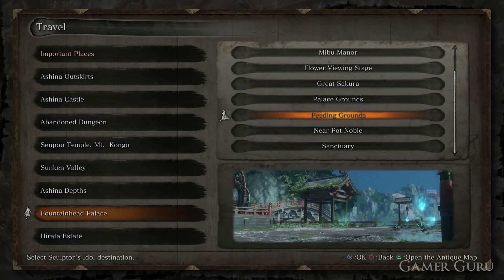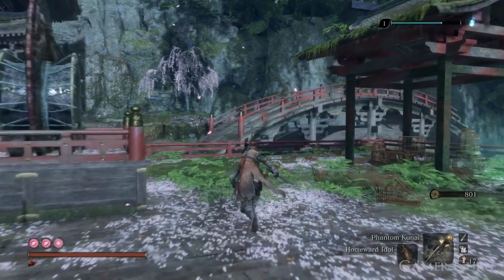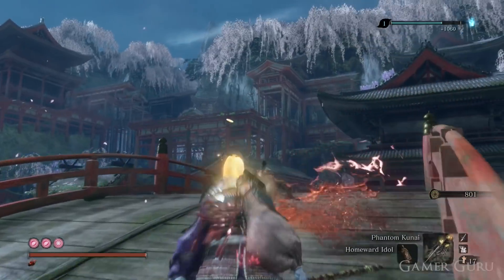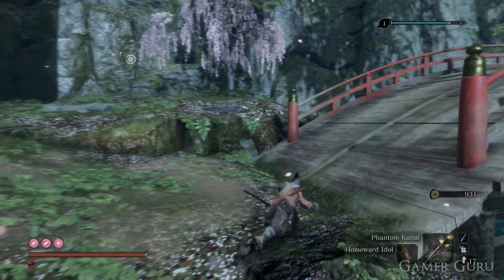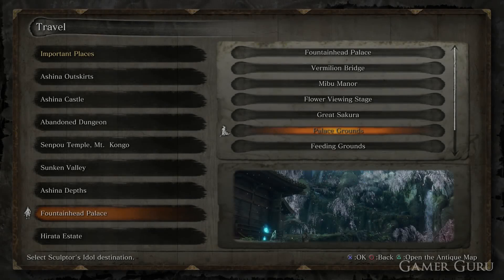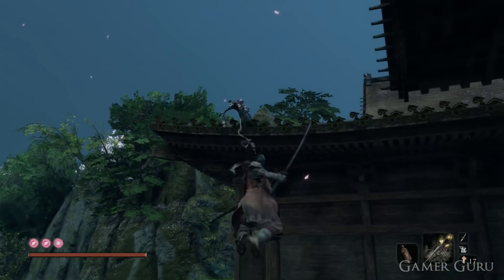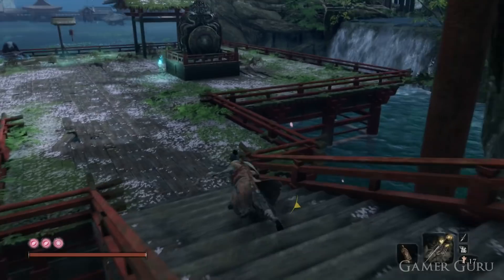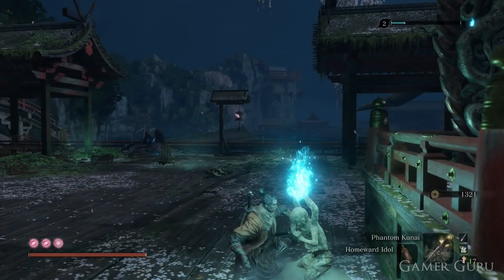Sekiro - Late Game Skill Points Farm Spot ( 3000+ Every Minute ) In Sekiro: Shadows Die Twice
How To Farm 3000+ EXP (For Skill Points) late game in Sekiro: Shadows Die Twice.

Go to the Fountainhead Palace - Feeding Grounds Idol , jump across to the broken bridge and backstab the enemy sitting down.
This will give you 1060 EXP every single time you kill him.

It takes 20 seconds to get from the Idol to the enemy, kill him and retunr to the Idol. So you will be farming 3180 EXP every single minute.

Note: Demon Bell does NOT increase the amount of EXP or Coins you gain. It only affects Item Drops.